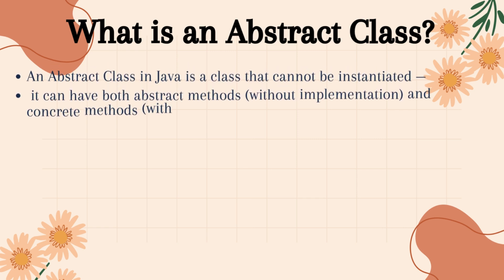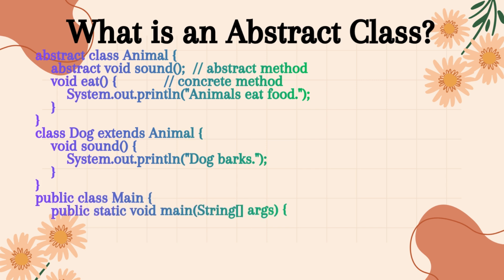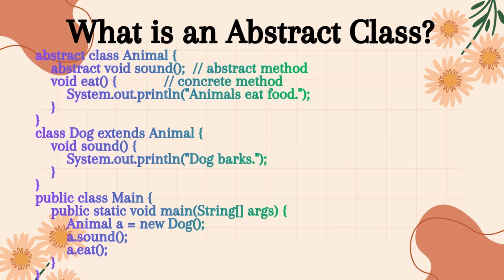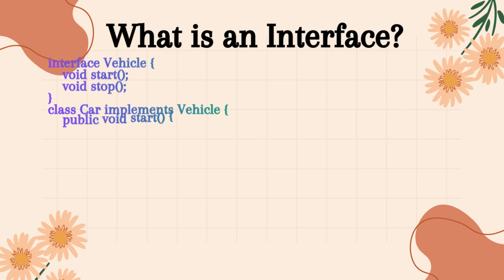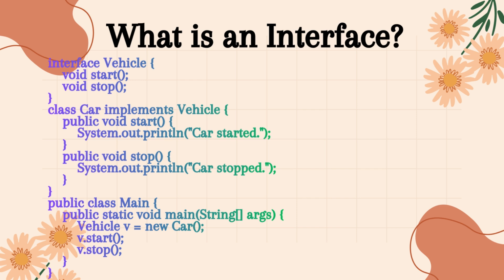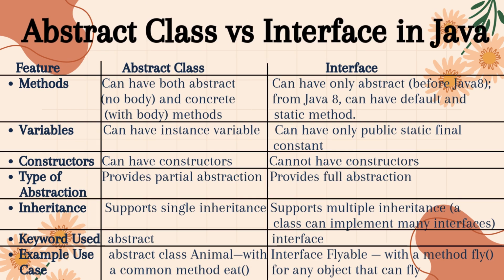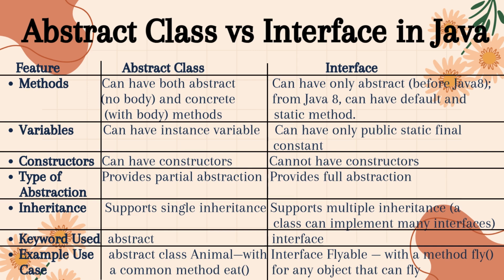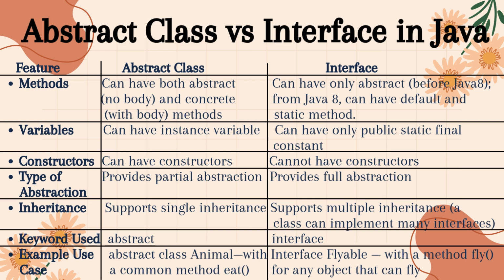Fullstack Interview Questions|| Day- 24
Day 24 – Fullstack Interview Question | 100 Days Challenge.
Welcome to StackOverChai! 🚀 This is Day 24 of my 100 Days Interview Question Challenge.
In today’s video, we discuss one of the most asked Fullstack interview questions.